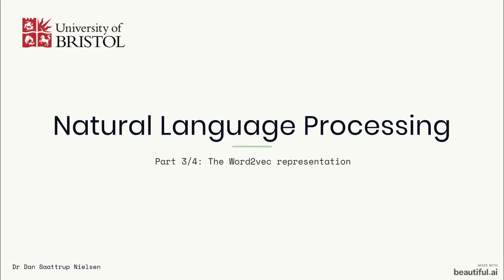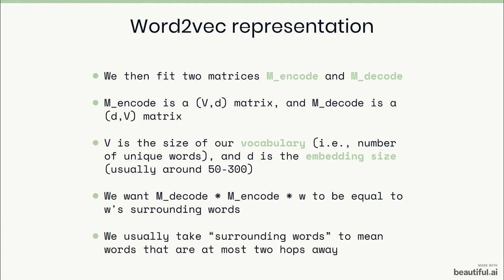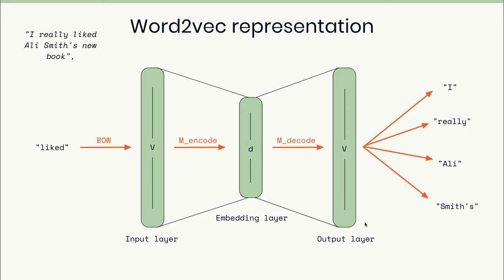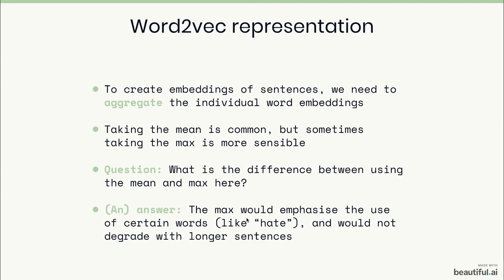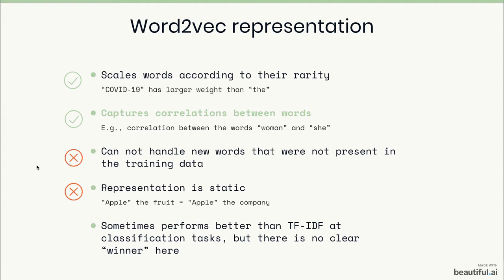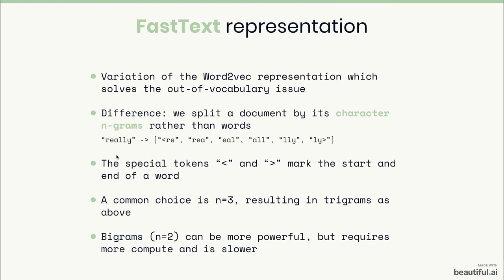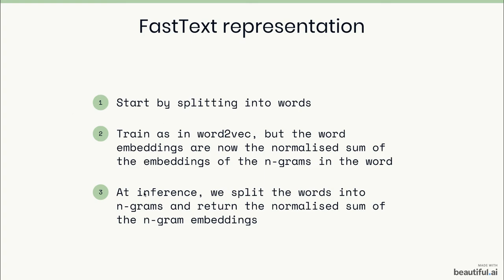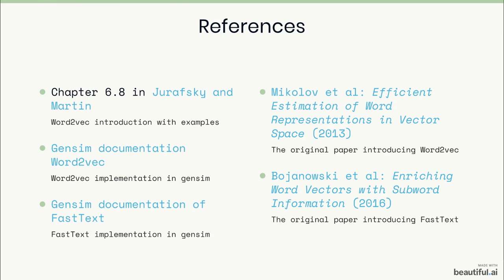NLP Lecture - Part 3: The Word2vec Representation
In this third part of the lecture we will cover the Word2vec and FastText representations.

References:
[1] Chapter 6.8 in Jurafsky and Martin gives an introduction to Word2vec with examples.
[2] The gensim Python library has documentation on their implementation of the Word2vec representation
[3] The gensim Python library has documentation on their implementation of the FastText representation
[4] The original Word2vec paper from 2013: Mikolov et al: Efficient Estimation of Word Representations in Vector Space
[5] The original FastText paper from 2016: Bojanowski et al: Enriching Word Vectors with Subword Information (2016)